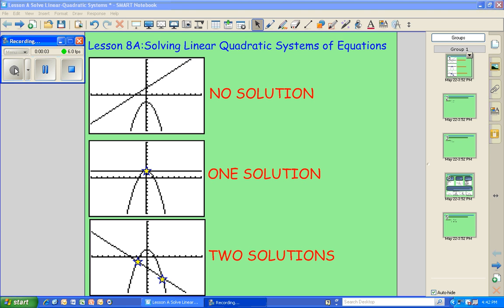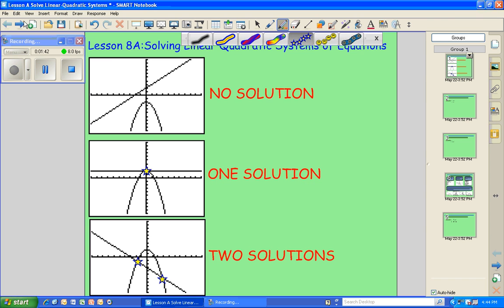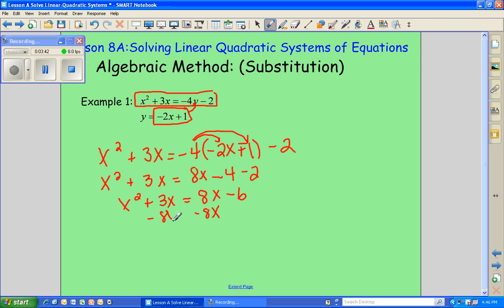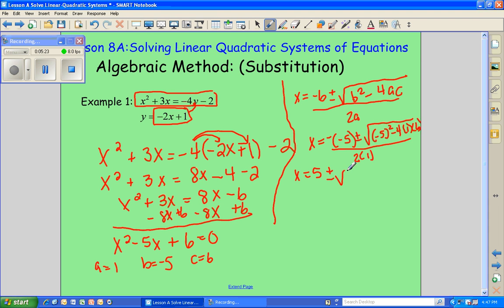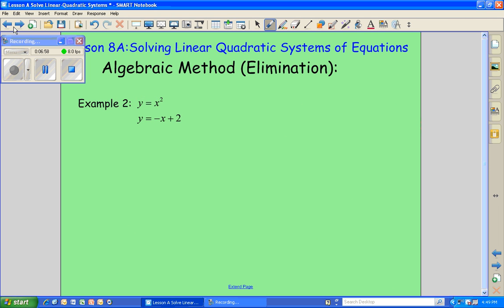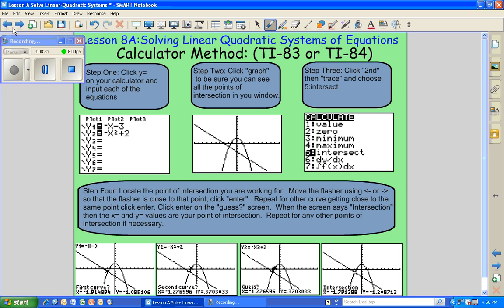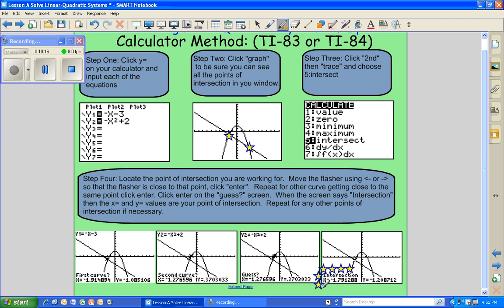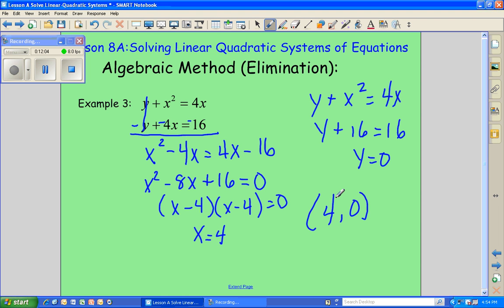Lesson 8A Linear Quadratic Systems